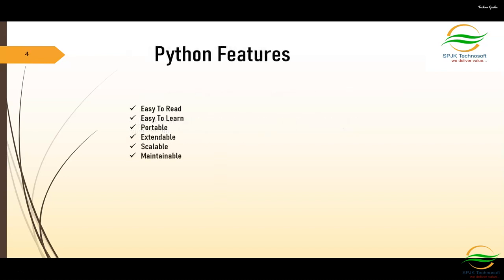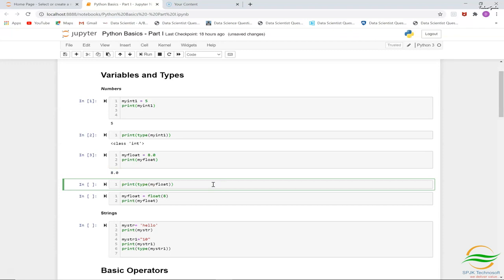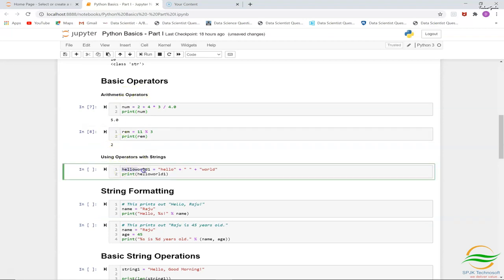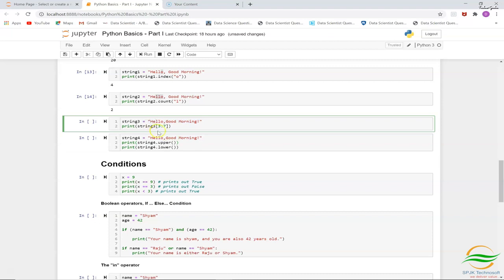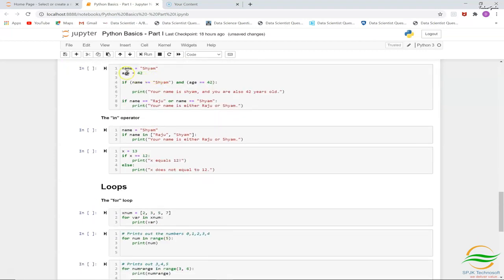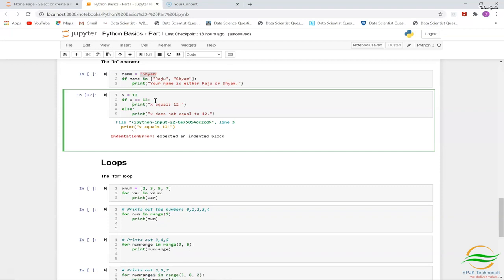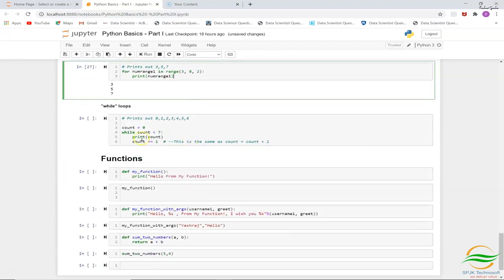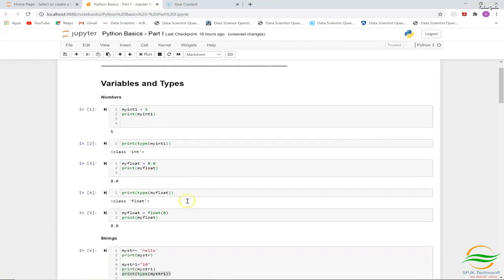Python Basics Part-1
This video presents Basics of Python Programming such as

- Basic Operators

- String Formatting

- Conditions

- Loops

and

- Functions

Big Data,
Hadoop,
AWS,
Azure ,
Java ,
Python ,
Data Science,
Machine Learning,
Spark ,
Scala ,
Deep Learning,
Hive ,
Pig ,
Testing ,